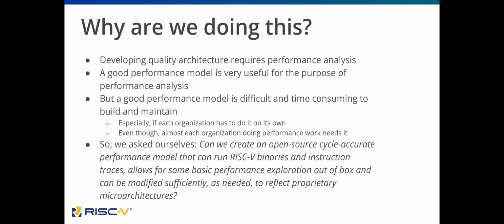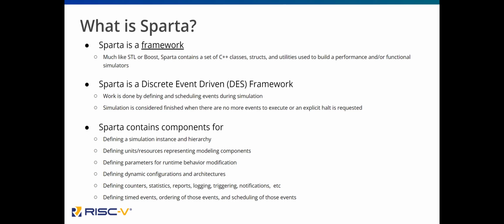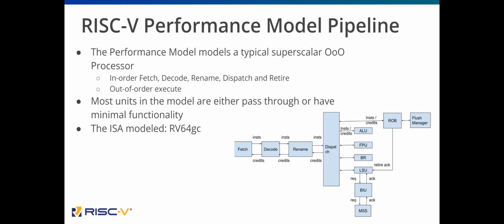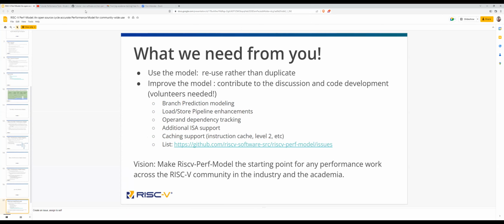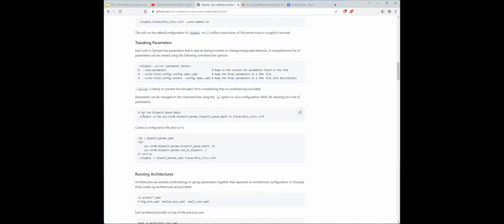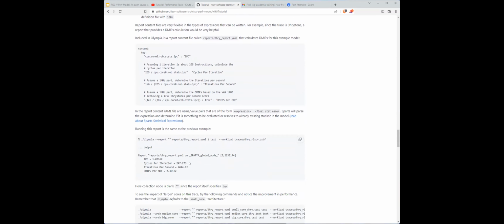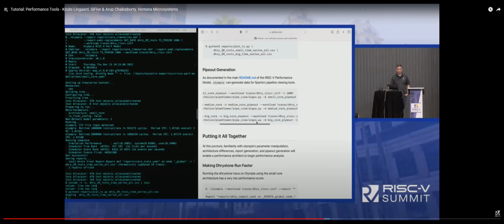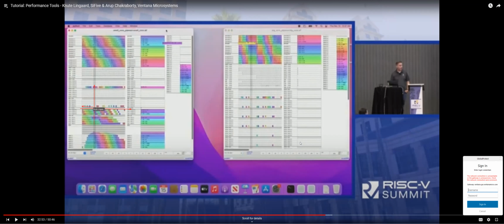RISC-V Performance Modeling SIG Presentation February 10, 2023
Talk Description:
RISC-V Performance Modeling SIG, as per its charter, drives development of open-source cycle-accurate performance models of example processor microarchitectures, for use and exploration by the RISC-V community. In this talk, we will introduce Sparta, an event driven framework for micro-architectural simulation and its relevant semantics. Next, we will introduce Olympia, an instruction trace driven cycle accurate performance model of an example out-of-order processor, built using the Sparta framework. We will discuss the current status of the model and future plan of enhancement of the model. Time permitting, we will provide a demo of how the model can be used to do some basic performance analysis.

Speaker bios:
Arup Chakraborty is currently a performance analysis engineer in Ventana Microsystems. His primary area of focus is performance analysis, performance modeling and tools & methodologies used for that purpose. Over the years, working in multiple organizations, he has contributed to analysis and design of CPUs, interconnects, memory subsystems and DDR controllers.

Knute Lingaard is a Principal Engineer skilled in performance/functional modeling, software design, C++, and Python. He is the lead designer and developer of the open source GitHub project Sparcians a C++/Python project providing discrete event-driven simulation frameworks, performance/analysis tools, and example models. Currently Knute Lingaard is a Performance Architect at SiFive where he contributes to the design/implementation of SiFive high performance CPU designs.